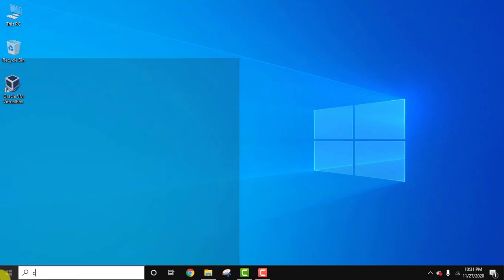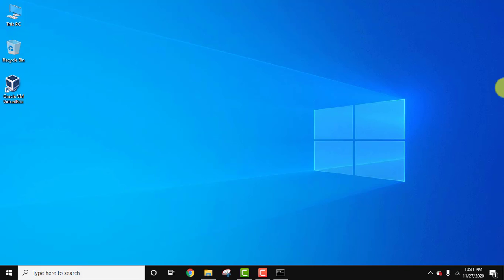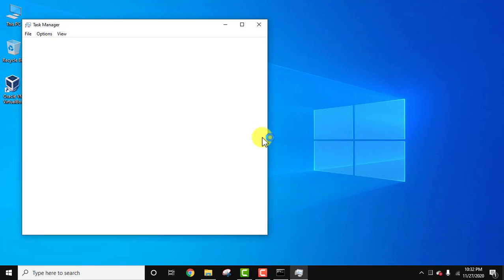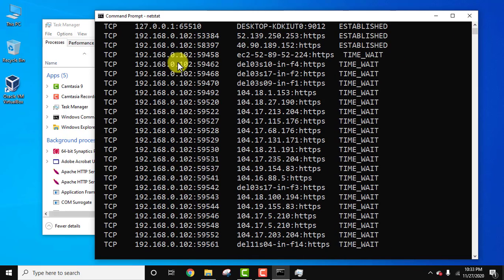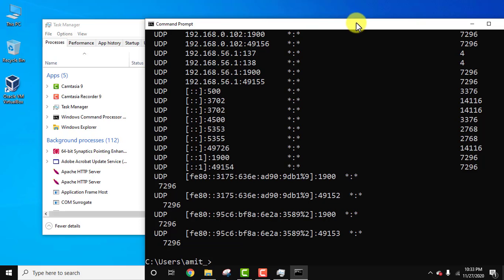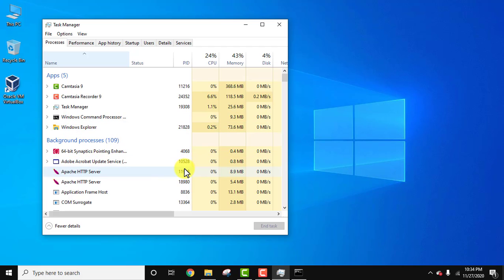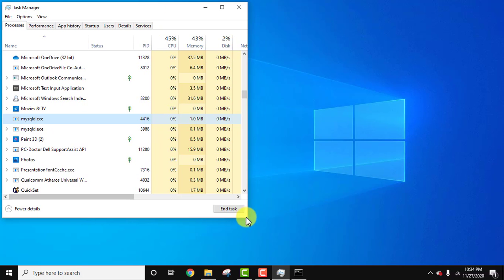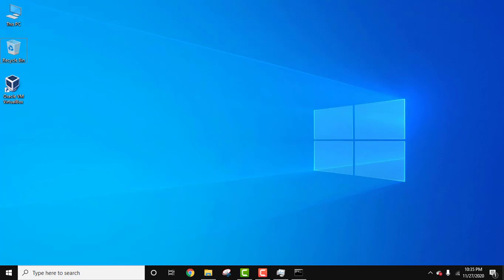How to check which service is running on which port in Windows 10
In this video, learn how to check which service is running on which Port on Windows 10. We will also check open ports.